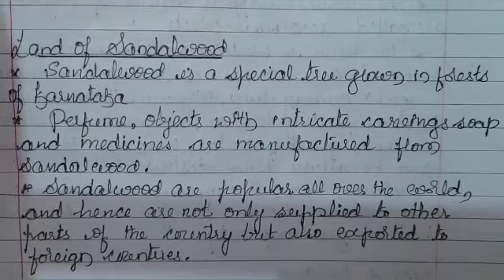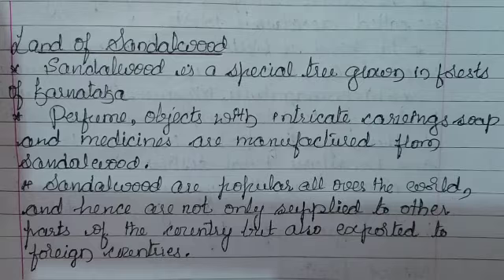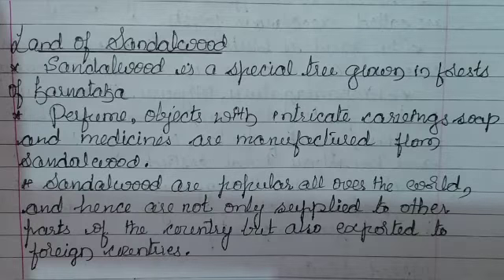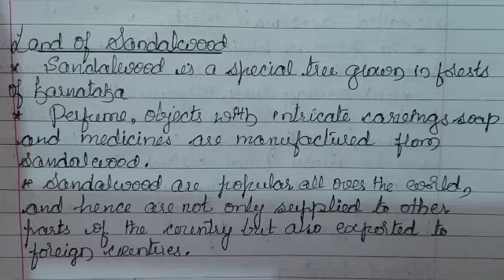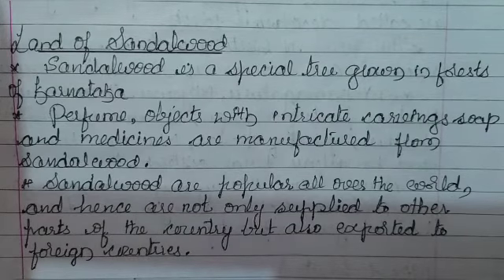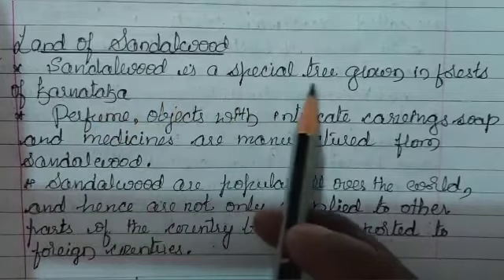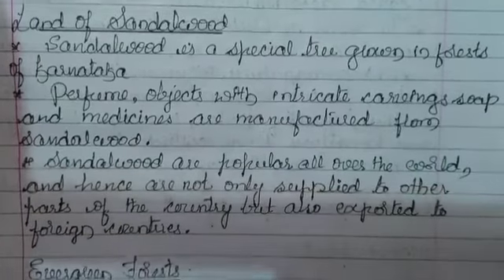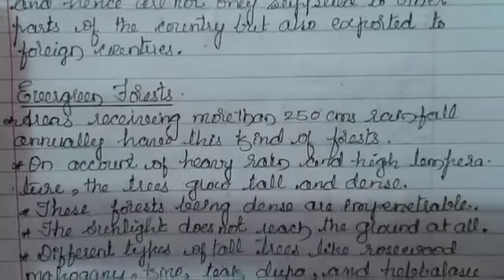Grade- 9 State: Social- Natural Vegetation in karnataka Part -3